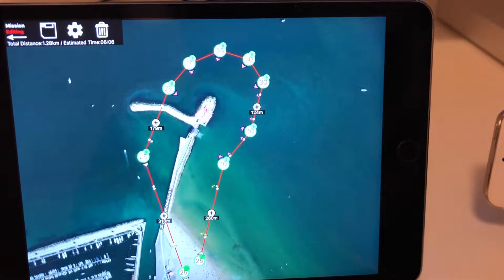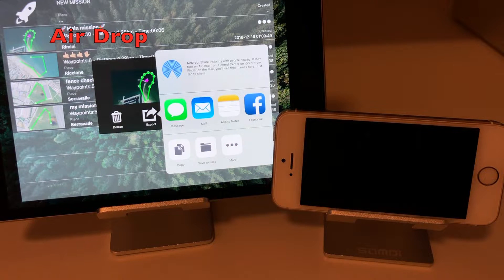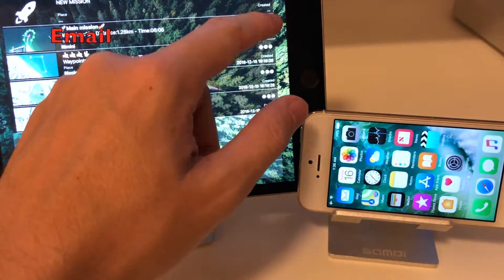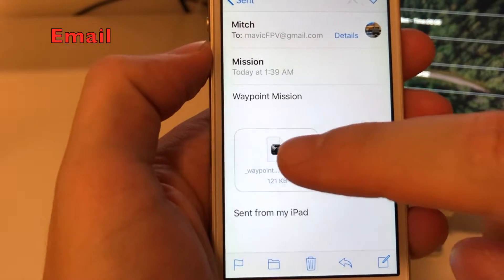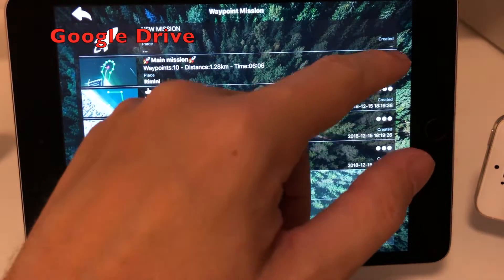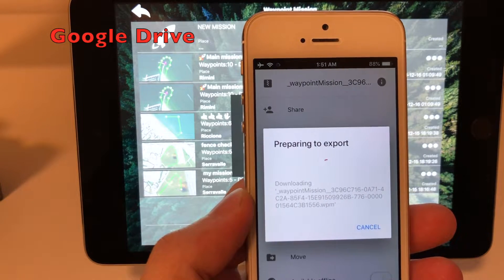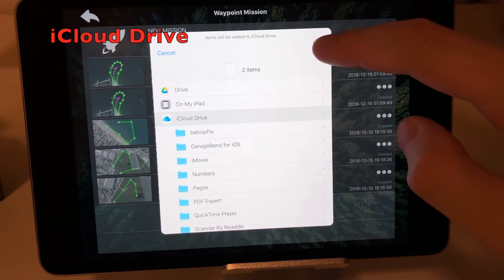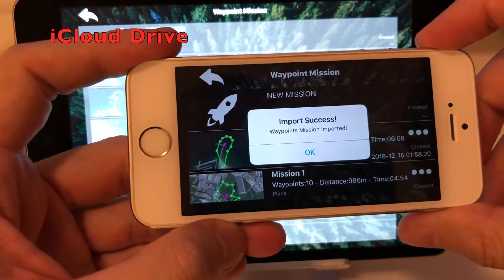"Maven" & "Spark PRO" app - Mission Sharing Tutorial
quick tutorial for share a waypoint mission with all your devices

app link:
Maven:

Note:
Mavic FPV was the OLD name of Maven APP